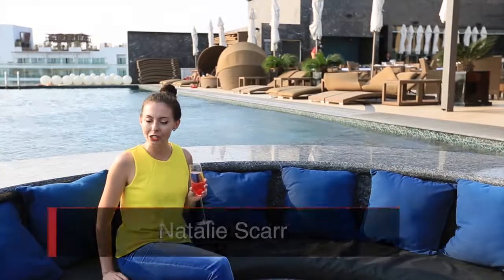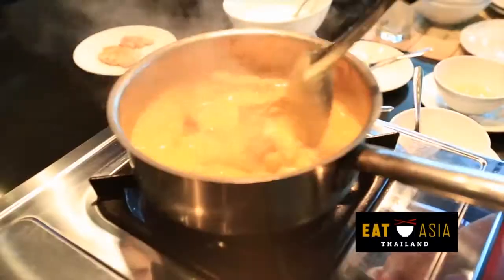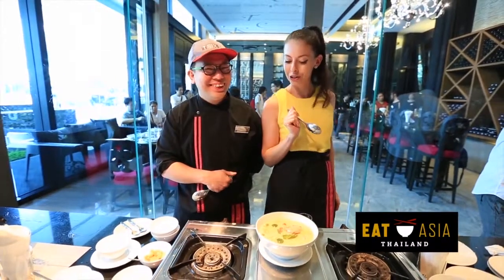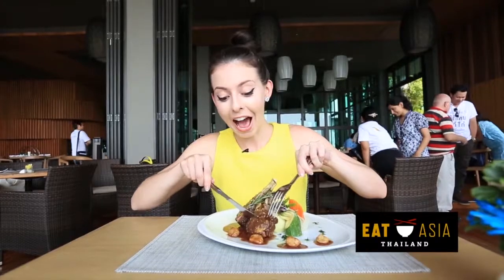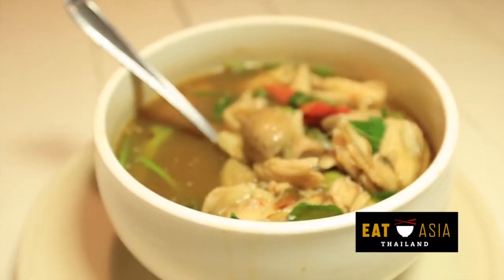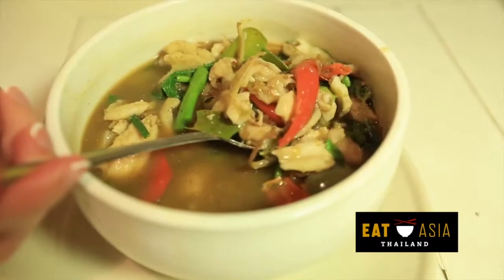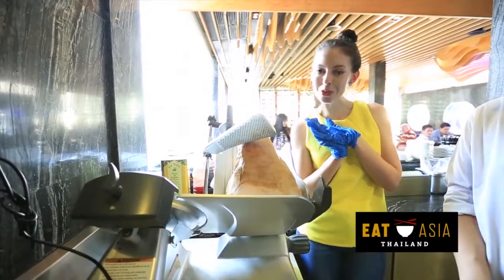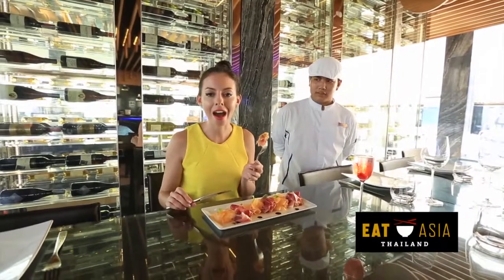Nat VS Food Pattaya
Eat Asia’s presenter Natalie is famous for being able to eat anything that is put in front of her. But in this Eat Asia Extra she gets puts to the test – putting her money where her mouth is in very literal terms!
The Tourism Authority of Thailand (TAT) heard about Natalie’s iron stomach and wanted to give her a unique foodie test like no other. Taken to Pattaya for the weekend, they plied her with a tasty pork and sticky rice breakfast so that when she arrived in the resort town she was ready for her tests.

The first challenge was to flex her cooking muscles and impress a Thai chef with her ability to create a traditional Thai dish. Nat was brought to Aco Bistro at Tsix 5 Hotel and shown by their chef how to cook Grilled Pork Red Curry. Right away her challenge was revealed and the pan placed in front of her with all the necessary ingredients. Working on the fly she recreated the creamy, spicy and smoky curry and waited with baited breath for the Chef’s final decision. The ubiquitous taste-test revealed that the chef loved her cooking skills and pronounced her a winner of the challenge.

With the first test done, Natalie was allowed to collect her first reward! Nat was taken to Cape Dara Resort’s Radius Restaurant right on the oceanfront. She was presented with their signature dish on the ‘Splash and Spice’ menu, Lemongrass-crusted Australian Lamb Rack. The ultimate food-lovers reward, growing up in New Zealand Natalie loves her some good lamb, and this did not disappoint. Just check out her first bite!

But before she got too comfortable it was onto challenge two…. Natalie was delivered to The Glasshouse restaurant and only told then that they had especially asked their head chef to prepare the very spiciest dish on the menu! Sat down with an incredibly spicy broth, Natalie took the challenge head on. Eyes watering and stomach on fire – Natalie was pronounced a champion after downing two spoonful’s.

And that meant she had graduated Pattaya food school to be rewarded at Ruffino Italian restaurant in Centara Phratamnak. Sitting on the rooftop and with panoramic sea views, Natalie was served 2-year cured Italian Parma Ham and fresh Honeydew melon, topped with basil and balsamic reduction. Simply served yet complex in character, this dish is a classic for a reason.

Eat Asia Extras brings you the fun, funny and fantastic behind the scenes of Eat Asia TV Show and special edition trips.